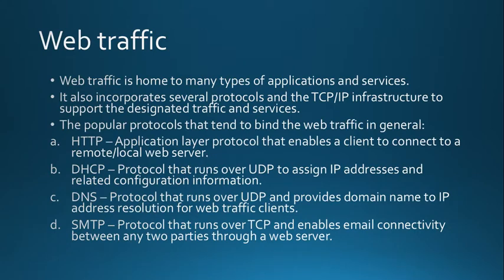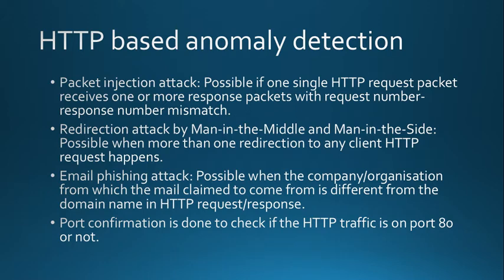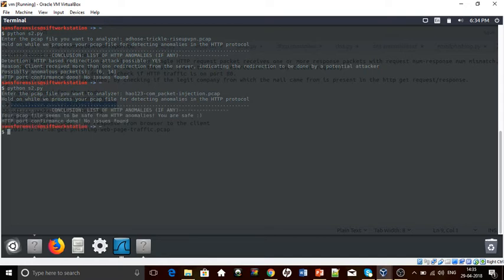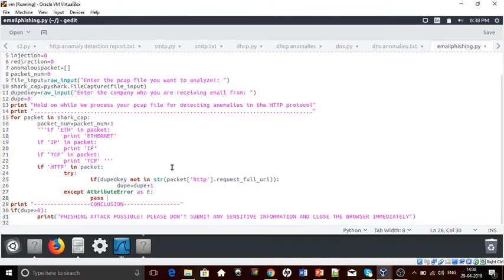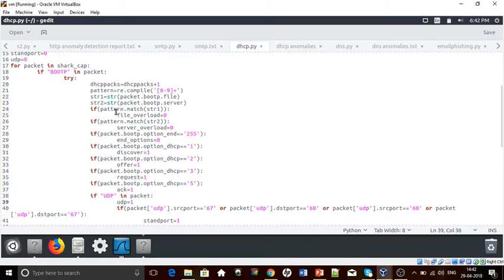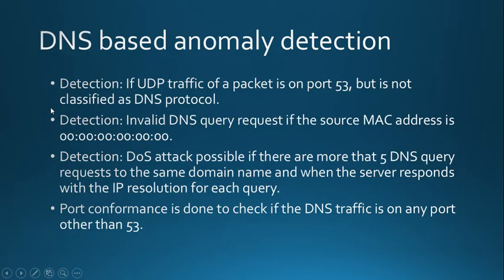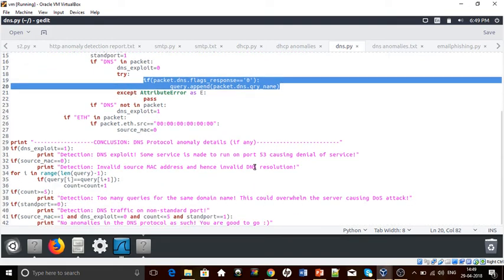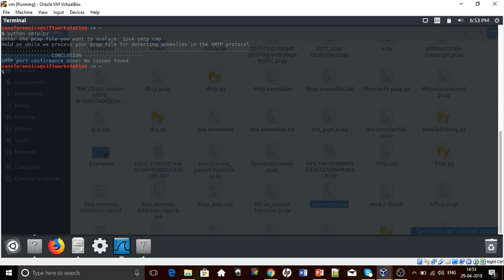Web Traffic Analysis